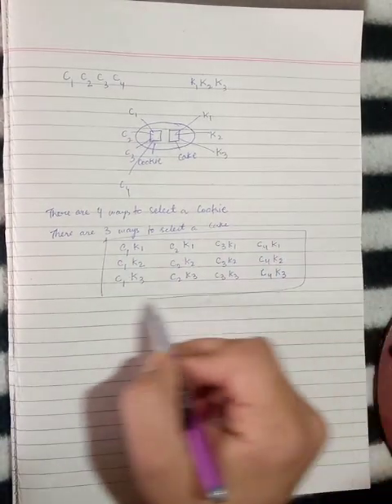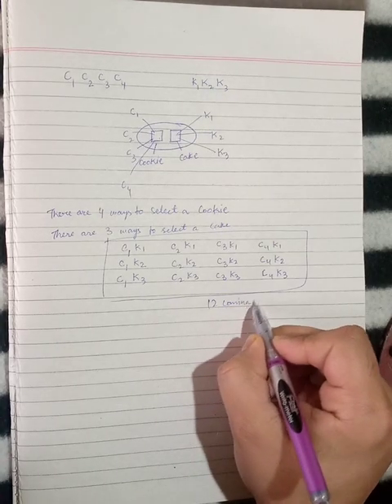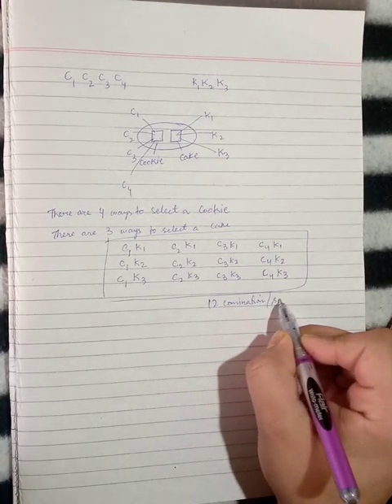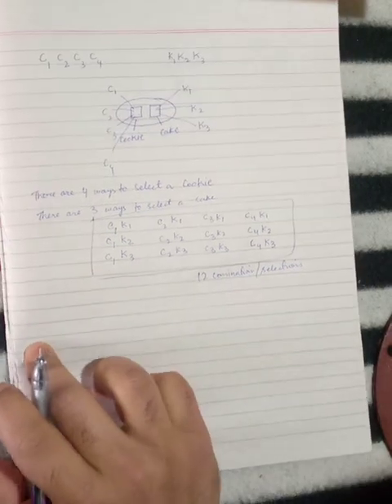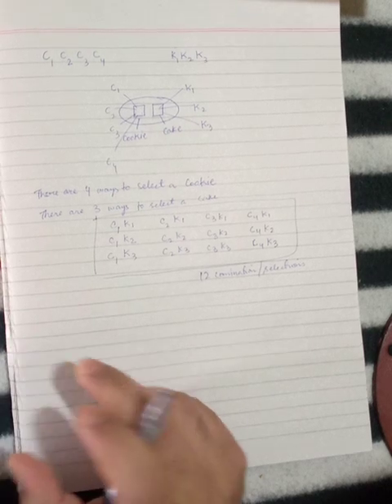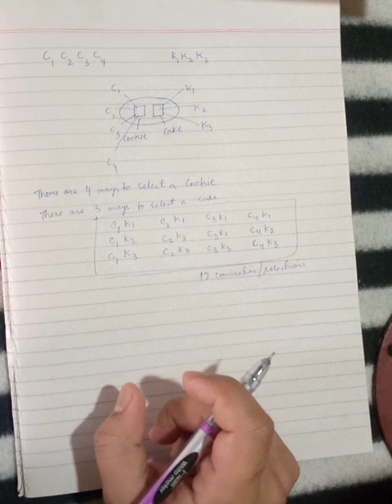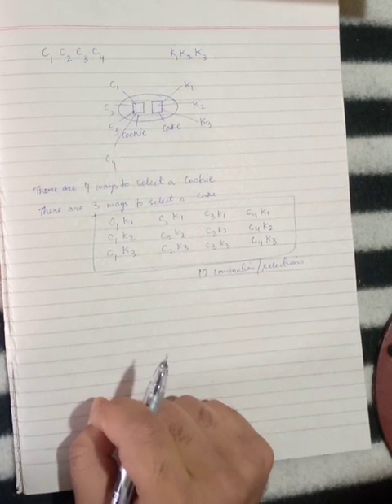rule of product